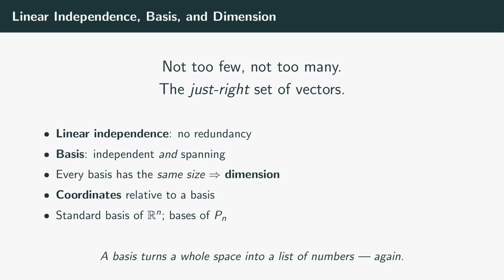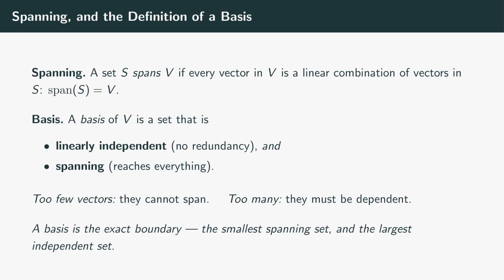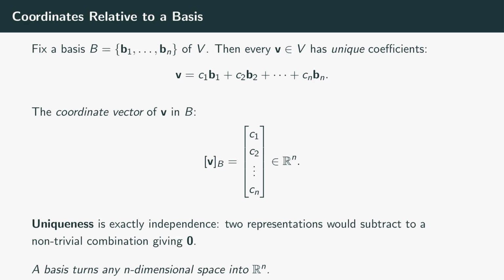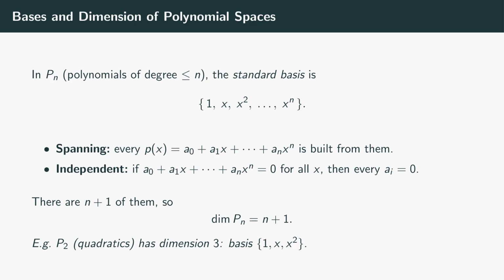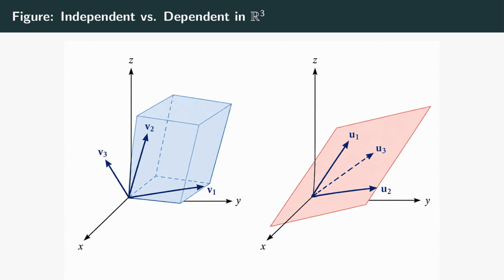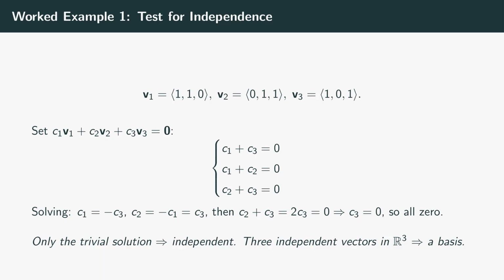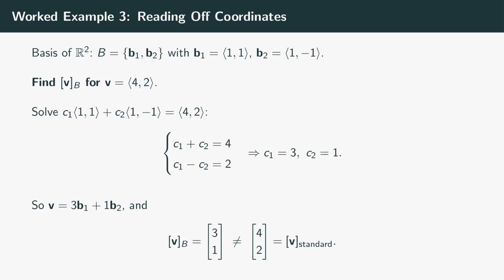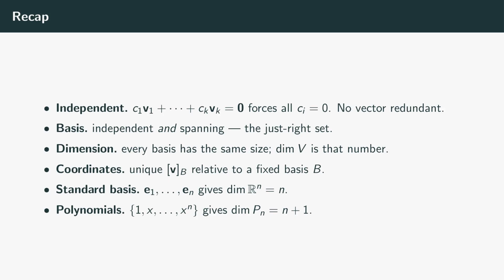Ep 15: The Smallest Set That Builds Everything | Linear Independence, Basis, and Dimension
We have a vector space and we know what its subspaces look like. Now we ask the two questions that pin down its true size. First: when is a set of vectors free of redundancy — when does none of them lie in the span of the others? That is linear independence, and its clean definition is that the only way to combine the vectors into the zero vector is to use all-zero coefficients. Second: when does a set reach everything? That is spanning. A set that is both independent and spanning is called a basis — the Goldilocks set: not so few that it misses points, not so many that it repeats itself.

Then comes the theorem that makes the whole subject solid. Every basis of a given space has exactly the same number of vectors. That common number is the dimension, and because it does not depend on which basis you chose, dimension is a real, well-defined property of the space. With a basis fixed, every vector gets a unique address — its coordinates, the unique coefficients that build it from the basis. We will see the standard basis of R-n, count the dimension of polynomial spaces, and watch the same idea organize spaces that have nothing to do with arrows.

📚 Continues in: → 'The Four Fundamental Subspaces' — with basis and dimension in hand, we map the four subspaces every matrix carries and see how their dimensions lock together.

linear independence, definition of linear independence, linearly independent vectors, linear dependence, spanning set, basis of a vector space, basis definition independent and spanning, dimension of a vector space, every basis has the same size, dimension is well defined, coordinates relative to a basis, coordinate vector, standard basis of rn, basis of polynomial space p_n, dimension n plus one polynomials, how to test linear independence, finding a basis, steinitz exchange lemma, replacement theorem, grassmann dedekind dimension history, linear algebra basis and dimension tutorial

⏱ Chapters
0:00 Measuring the true size of a space
0:47 The only combination giving zero is the trivial one
1:36 Independent plus spanning equals just right
2:24 Every basis has the same number of vectors
3:13 Every vector gets a unique address
4:05 The unit vectors along the axes
4:56 1, x, x^2, \ldots, x^n
5:54 When no finite basis can ever be enough
6:49 Three arrows that fill space, three that lie flat
7:38 The same point, different addresses
8:30 Are these three vectors a basis of R^3?
9:23 Discard the redundant vector
10:14 Coordinates in a non-standard basis
11:05 Grassmann, Dedekind, and Steinitz
11:55 Recap
12:50 Thanks for watching